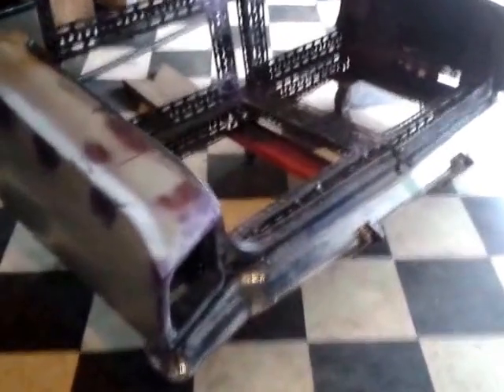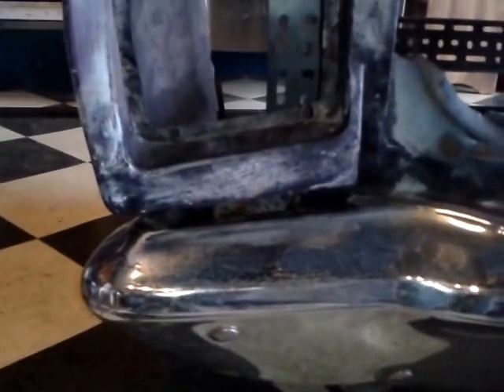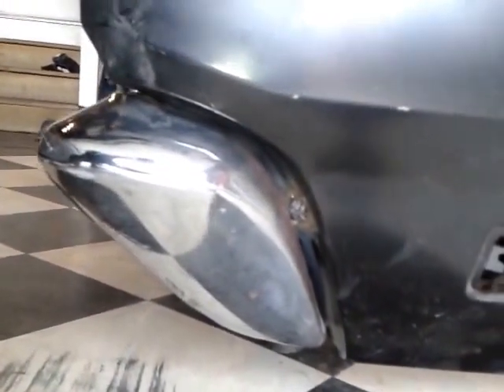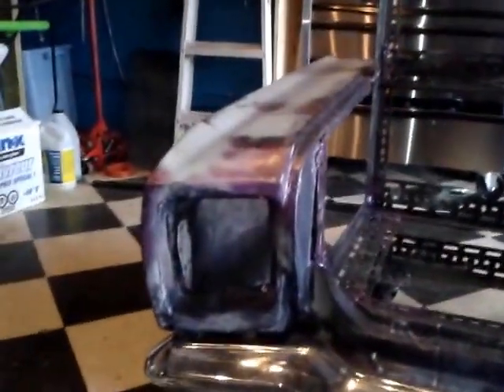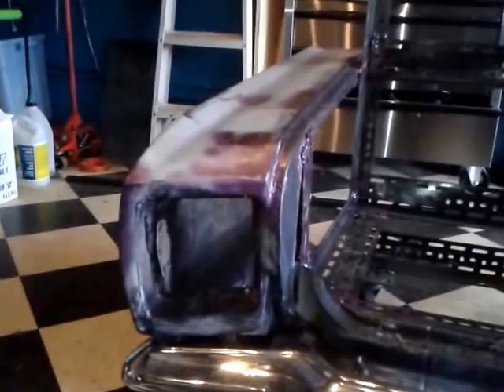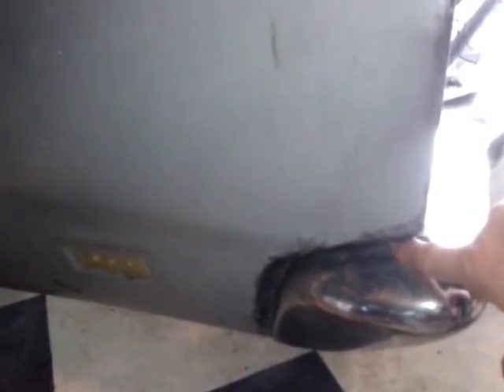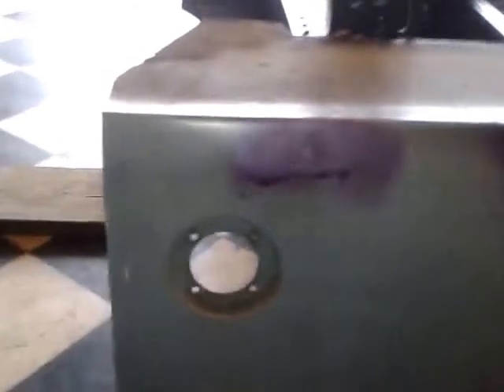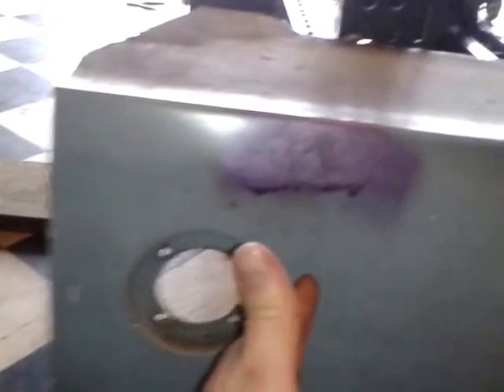Car Couch 69 Dodge Dart Swinger Part 6